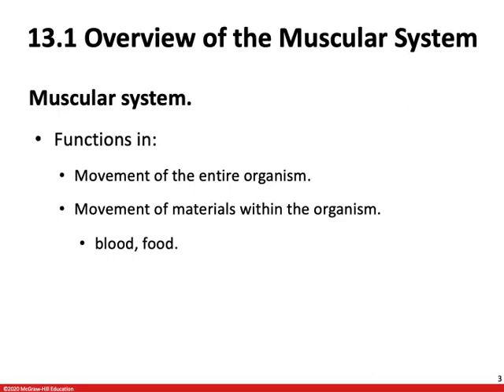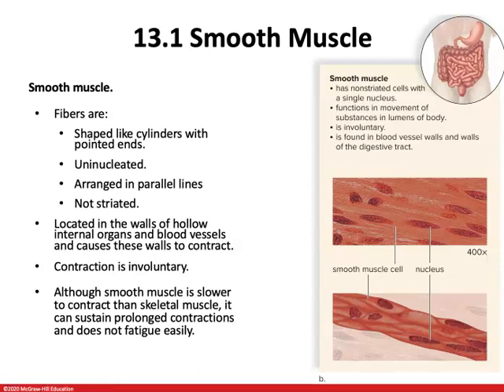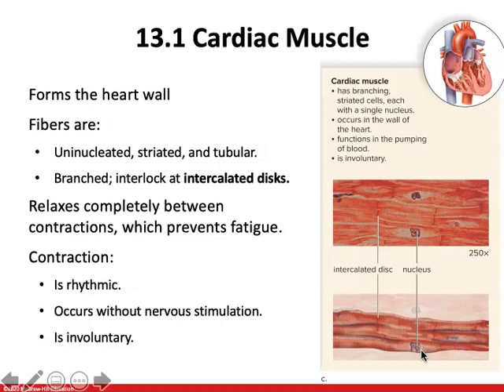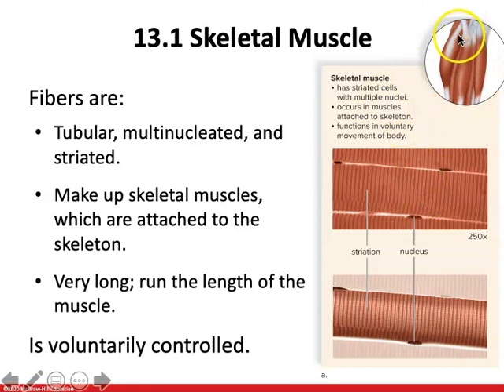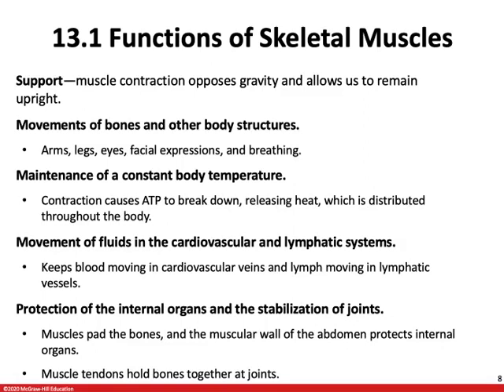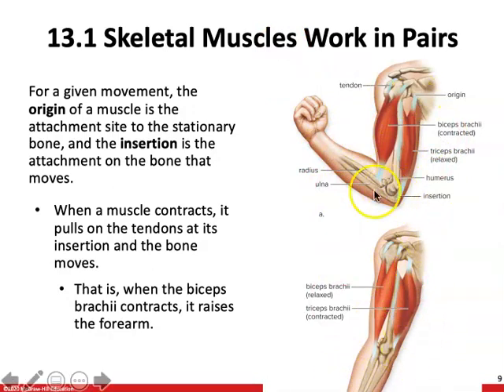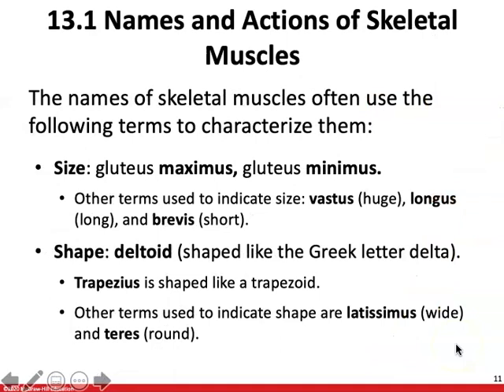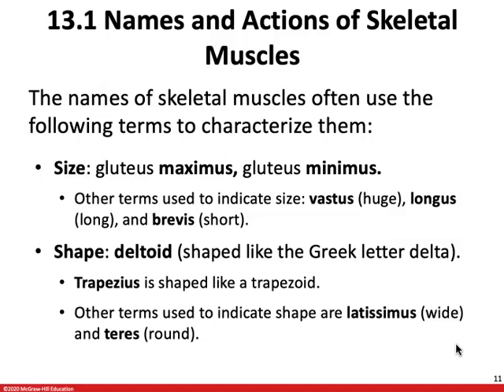13.1a Overview of Skeletal Muscles